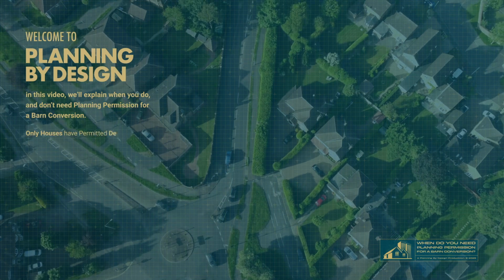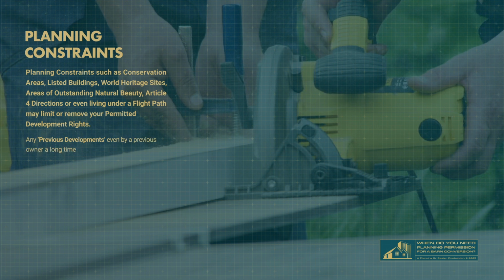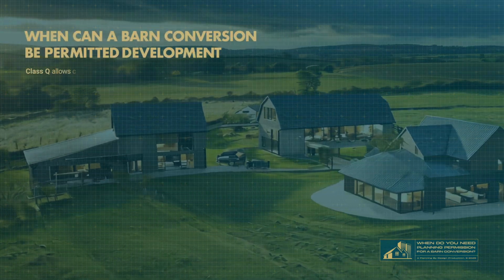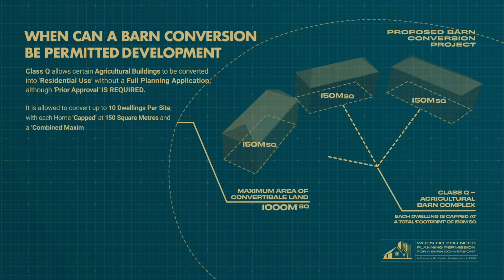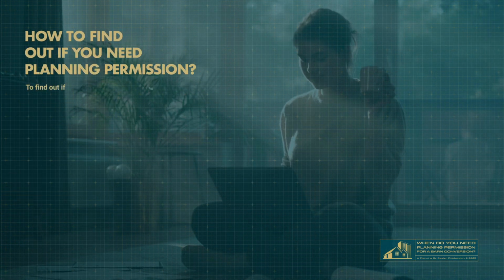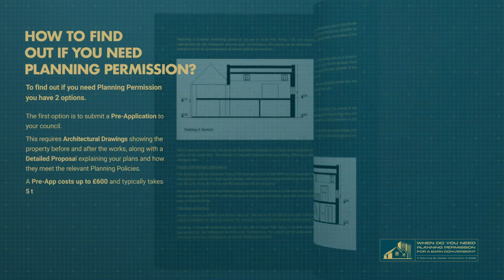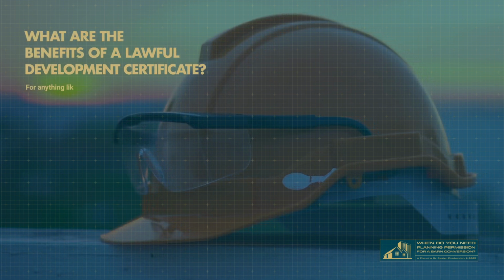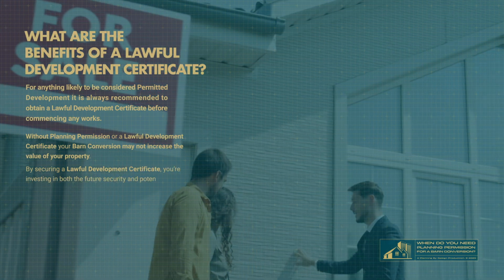Do You Need Planning Permission For a Barn Conversion?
Hello and welcome to Planning By Design.

In this video, we are going to explain when you do and don't need planning permission for a barn conversion.

Planning By Design is a planning and design consultancy that operates throughout the United Kingdom and Ireland.

Our team of Chartered Architects is dedicated to providing innovative and sustainable architectural design solutions that can successfully obtain planning approval. Our team of Chartered Town Planners are well-versed in UK planning laws, allowing us to offer reliable pre-planning advice and maximise the chances of success for every planning application.

With extensive industry experience, we have worked on thousands of projects, ranging from residential homes to commercial buildings to urban design and master planning. Our expertise goes beyond creating visually appealing spaces. We also specialize in navigating the complexities of obtaining planning permission, ensuring that your project complies with all necessary regulations and guidelines.

Once planning permission is approved our architects and structural engineers can produce building regulations drawings and structural engineering calculations, if required.

Whether you are looking to build your dream home or develop a new commercial space, our team at Planning By Design is here to assist you throughout the entire process. We firmly believe that good design has the power to improve lives and communities, and we are committed to creating spaces that combine both functionality and aesthetics.

Get in touch with us today to discuss your architectural design requirements and let us help bring your vision to life.